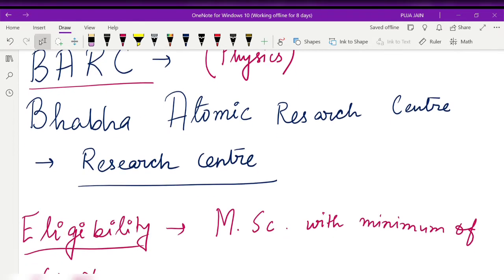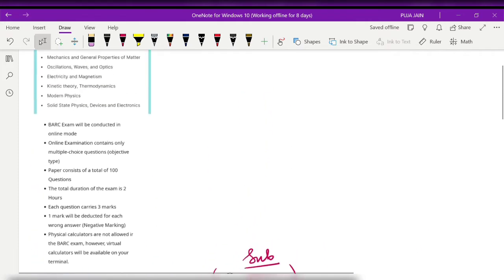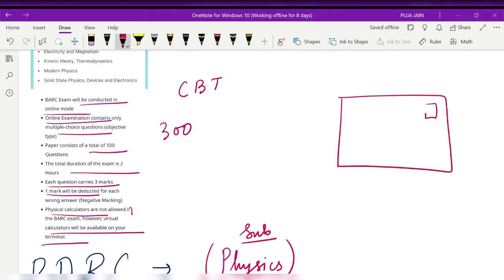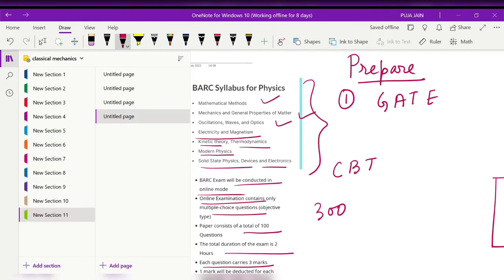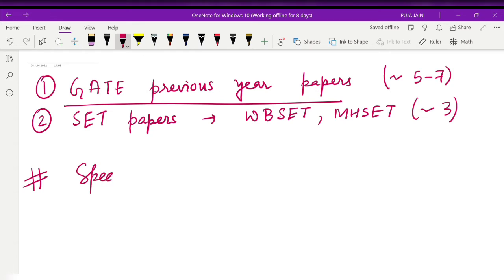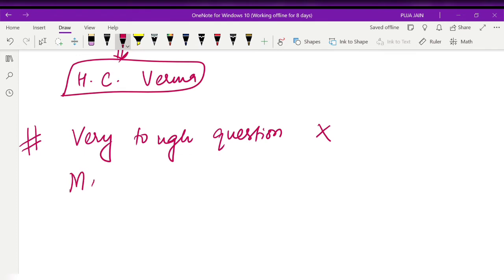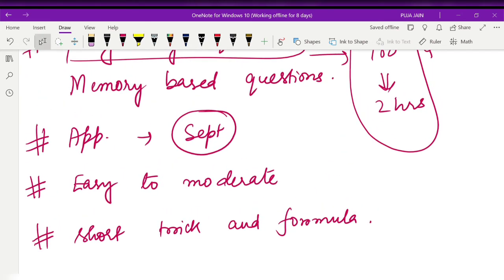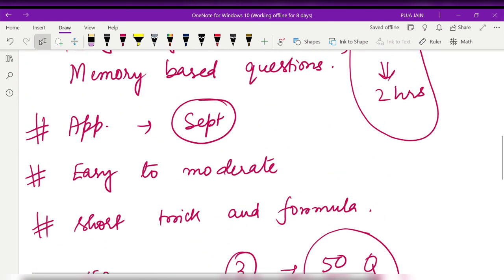BARC EXAM.details and preparation srategy ✨✨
Hello everyone in today's video we are discussing about details and preparation srategy for BARC exam.

 This channel will be very helpful for all those who are preparing for IIT JAM, CSIR NET, Gate, IIT-JEE NEET,MSC ENTRANCE EXAM,BARC.

For MCQ on classical mechanics

  MCQ on Nuclear physics

MCQ on Solid State physics

PYQ and MCQ from standard books for IIT JAM, CSIR NET, Gate,BARC,TIFR,JEST,MSC ENTRANCE EXAM,DU,BHU,HCU,CUCET.

For ICSE and CBSE physics

 For IIT JEE PHYSICS AND NEET PHYSICS

In my channel videos are available in both Hindi and English.

Theory on different topics are present on my channel . Please check on my channel . 😊

gate